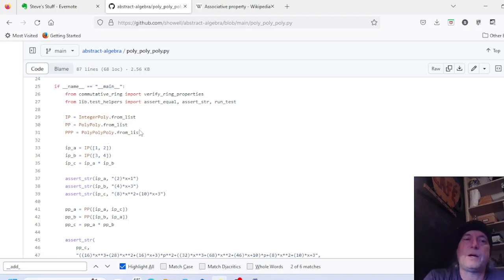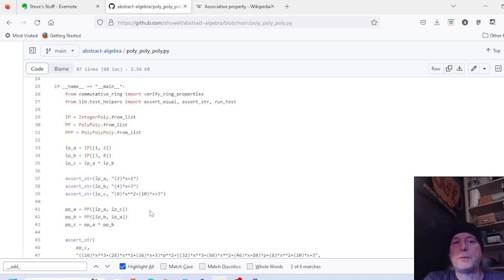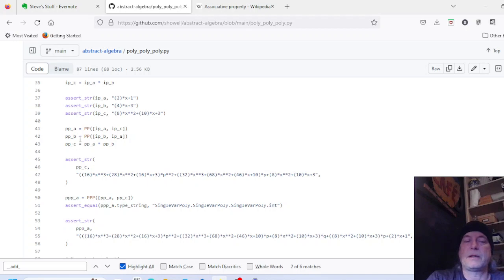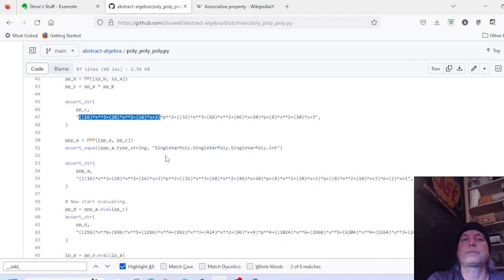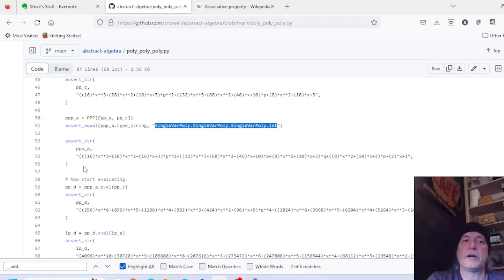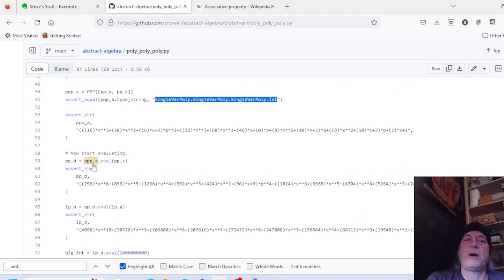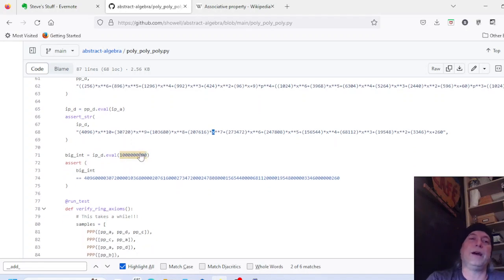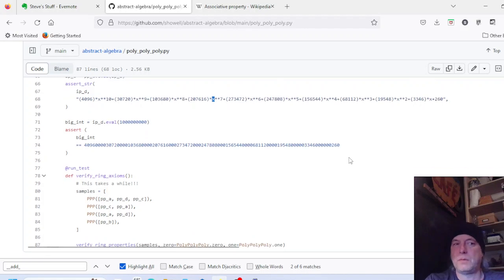Polynomials of polynomials of polynomials of integers